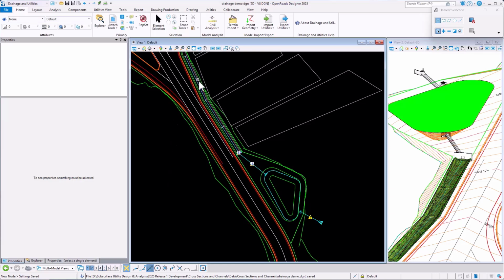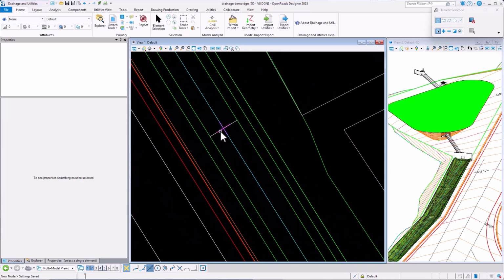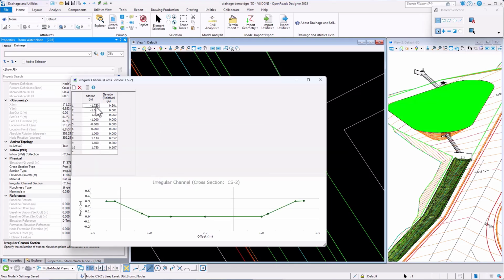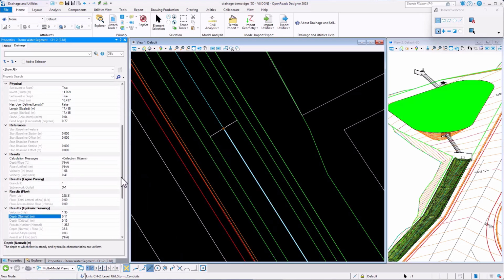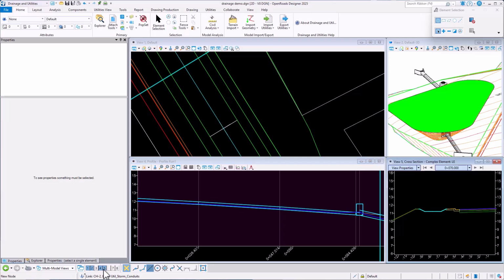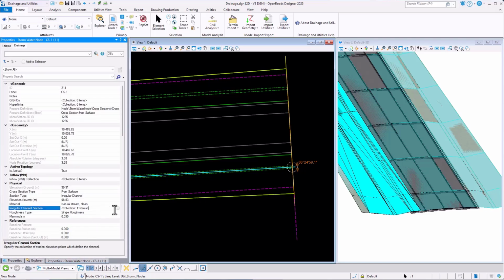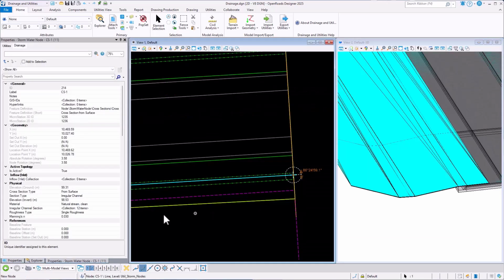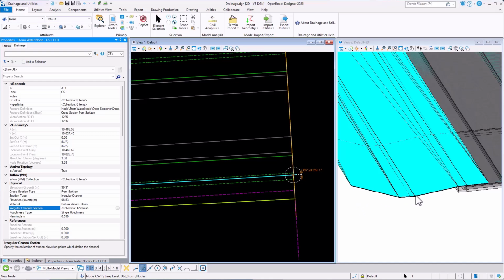Create a LIVE Hydraulic Ditch Model in OpenRoads Designer 2025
Tired of your hydraulic models becoming instantly obsolete every time the roadway design is updated? In this advanced OpenRoads Designer tutorial, we show you how to create a truly dynamic hydraulic model of a ditch that is directly and intelligently linked to your roadway model.

This workflow ensures your drainage analysis always reflects the latest design changes, saving you countless hours of rework. We'll guide you through the process of using Cross Section Nodes that inherit their shape from the roadway surface, creating a channel that perfectly matches your design intent.

In this video, you will learn how to:

Set up a hydraulic model that is dynamically linked to your roadway model.

Use Cross Section Nodes that take their shape from the road surface.

Link nodes together to create a channel that mirrors your template.

Run a profile to visualize the hydraulic grade line (HGL) within the accurate channel shape.

The best part: Watch as we change the roadway template—making the ditch wider and steeper—and see the 3D model and drainage file update automatically!